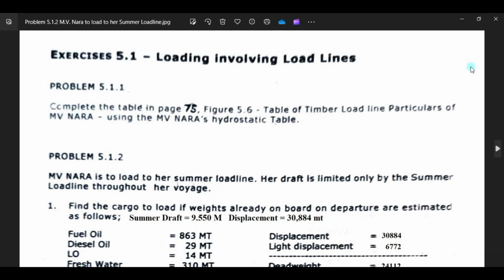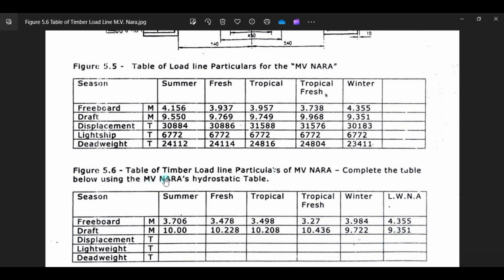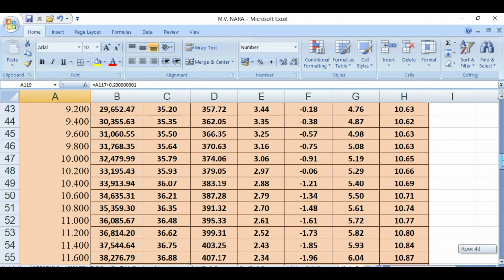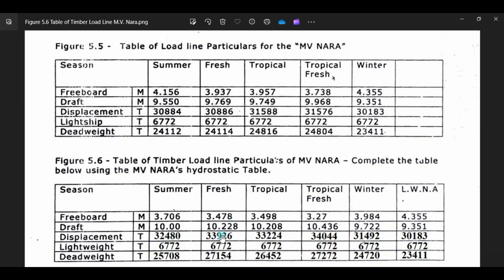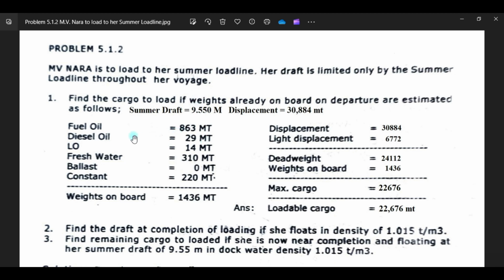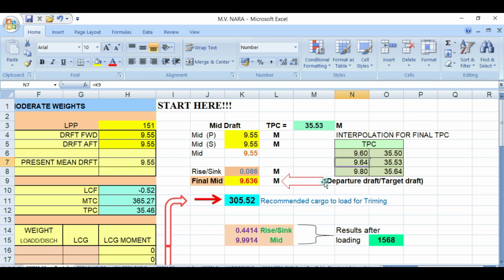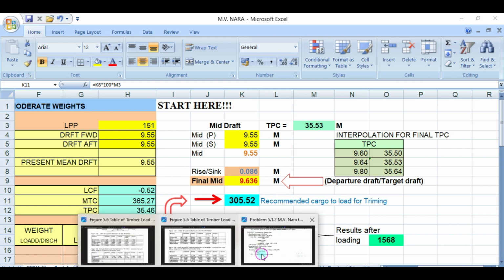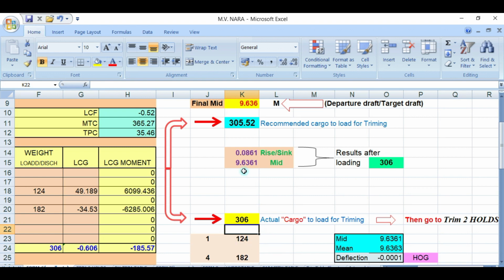Exercise 5 1 Loading Involving Load Line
This video is a short presentation on how to compute your departure draft in the governing zone (Summer Zone). It’s a basic computation of knowing your draft and if your vessel is floating on a local density. Take advantage of such a program to lessen your workload on board. This is not a shortcut method but rather a mathematical approach by Excel for shipboard use. I suggest that you take advantage of this program to lessen your workload on board.
If you have any questions, comments and suggestions don’t hesitate to write in the comment section below. And if you are interested in this program I can give it to you for free.